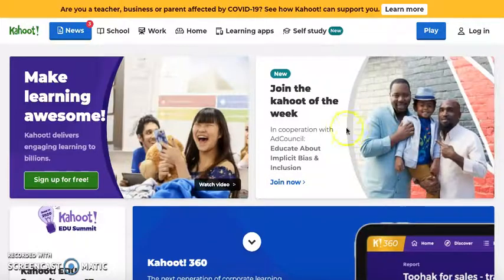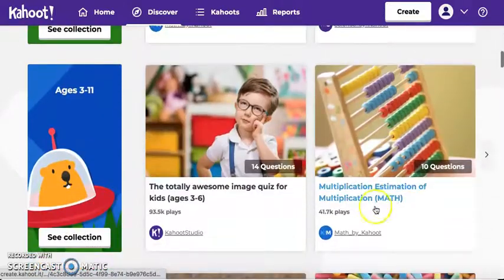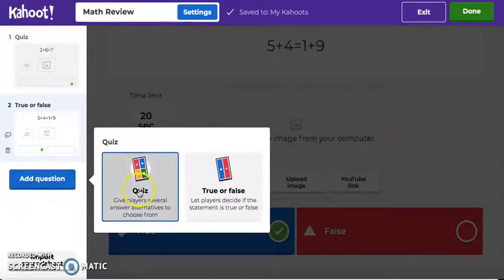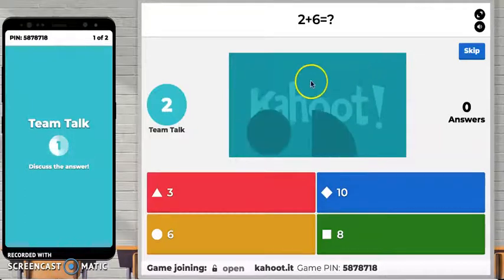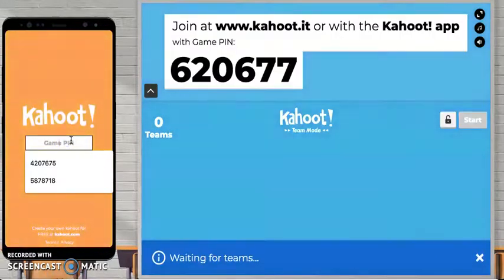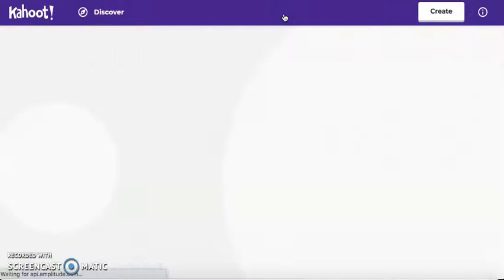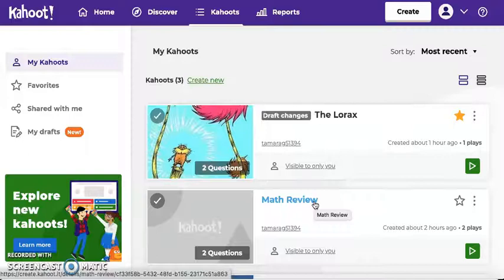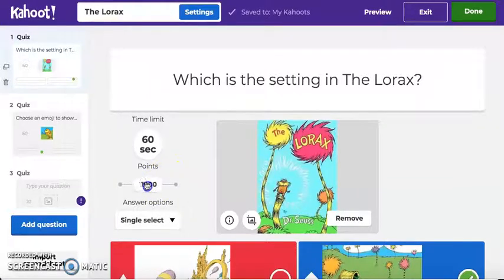Kahoot!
Kahoot! explanation for my ISTC 731 class.